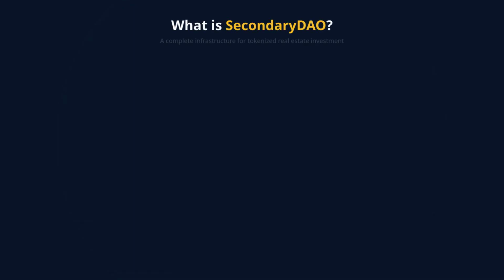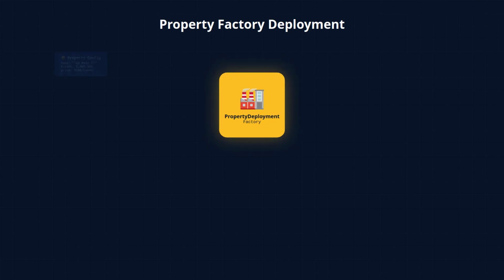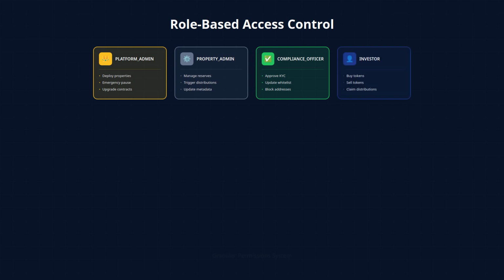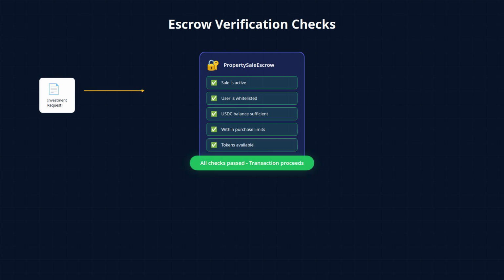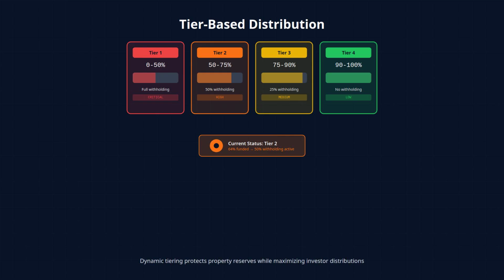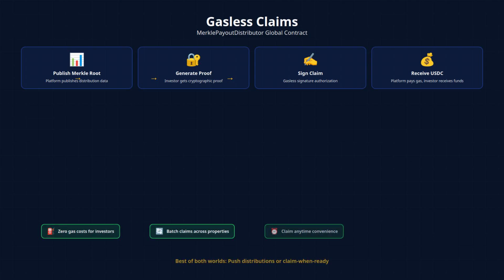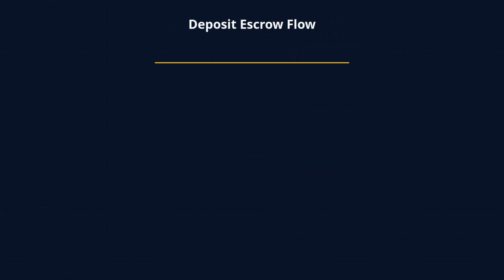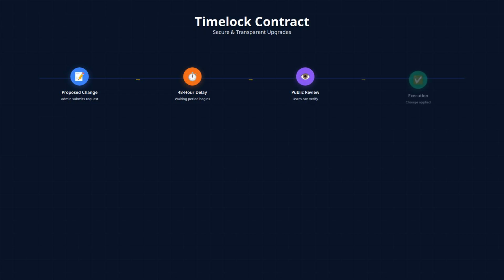SecondaryDAO English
How the SecondaryDAO system works.